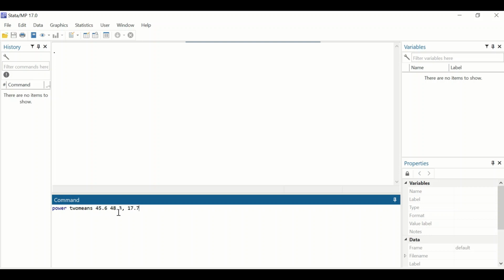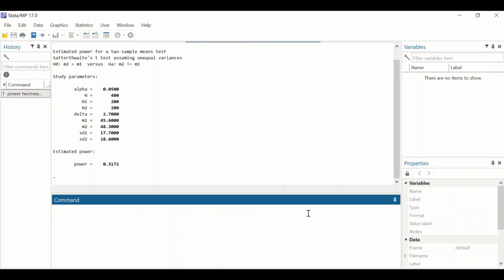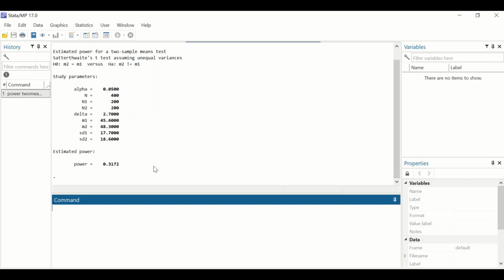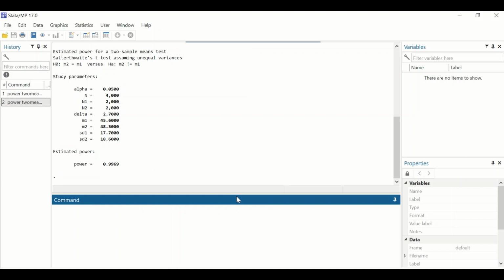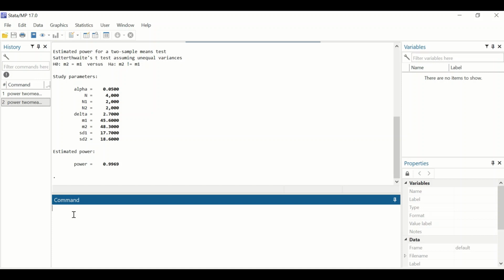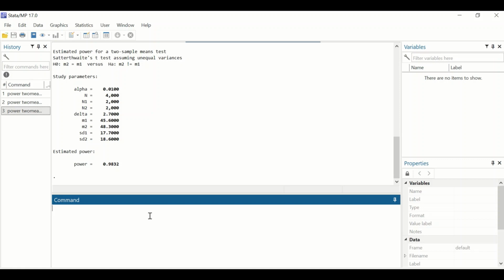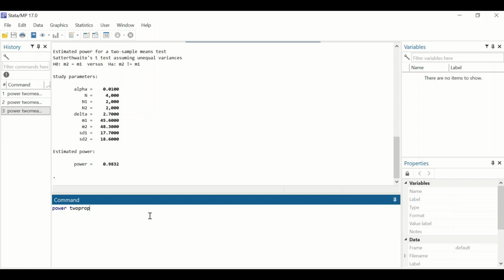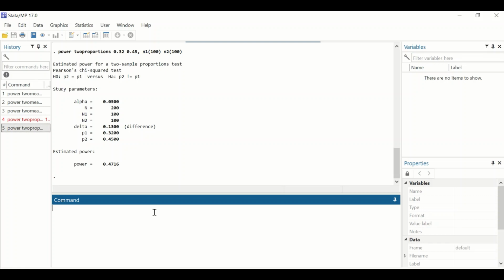Calculating power for two means or proportions in STATA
sample size, categorical,  data, variable, population,, proportions, cases, participate, parameters, P-value, type I error, alpha, power, estimated sample size